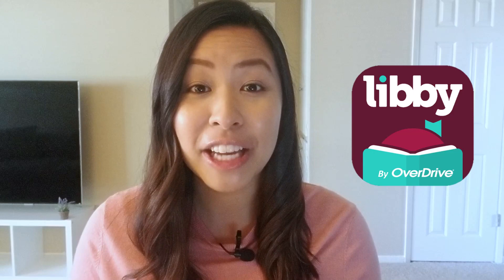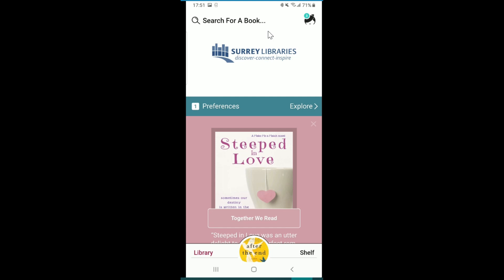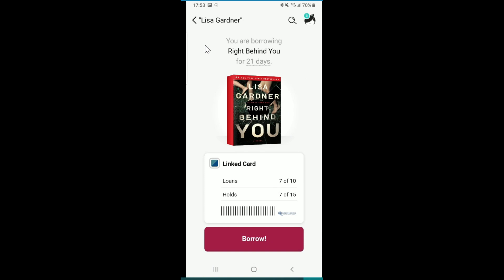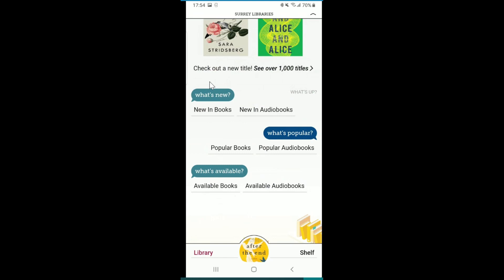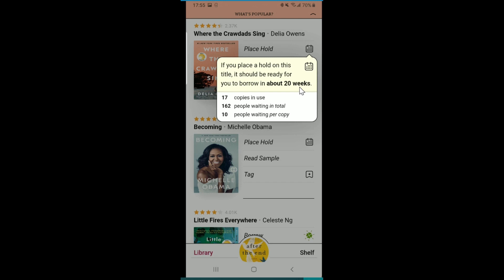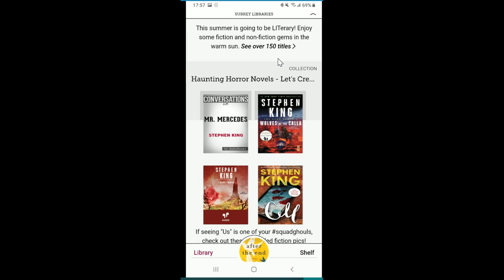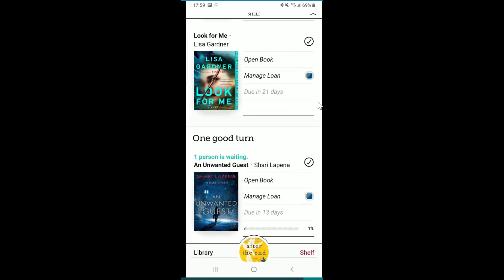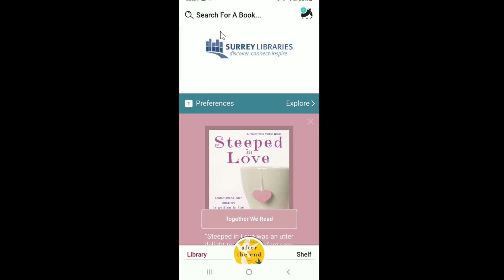(NEW 2020) HOW TO GET FREE EBOOKS & AUDIOBOOKS l Libby App Tutorial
I am sharing a tour and tutorial of the FREE Libby App that has access to free e-books and audiobooks for your Android, iPhone or tablet to read on your Kindle or Kobo.

If you are using OverDrive before, the transition is seamless!

Tutorial and tour starts at 1:32

All you need is a library card and mobile phone to get started and you'll be on your way reading e-books and listening to audiobooks anytime and anywhere.

// Reading  for FREE on:
✩ Libby (formally Overdrive) Library App.

// Supporting authors on:
✩ Kobo E-Reader